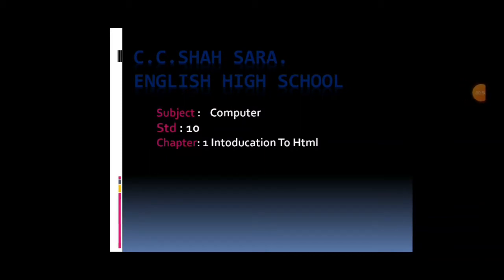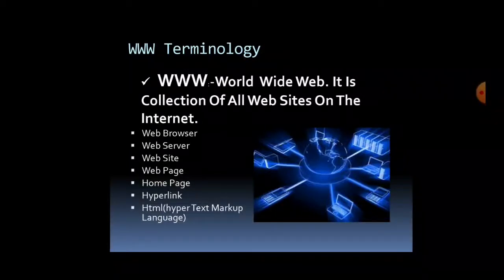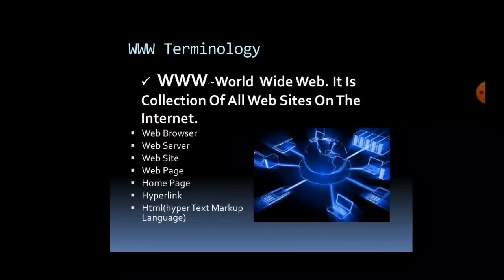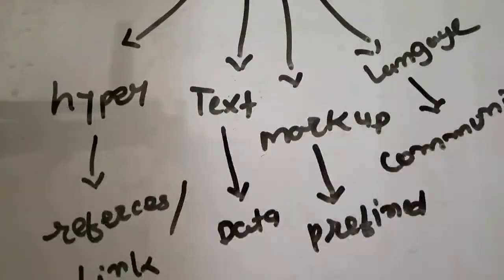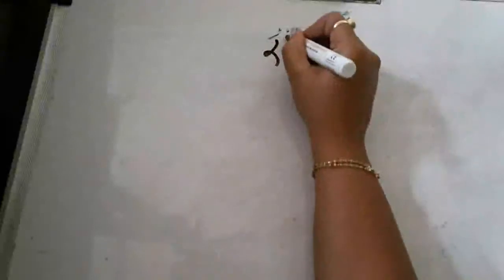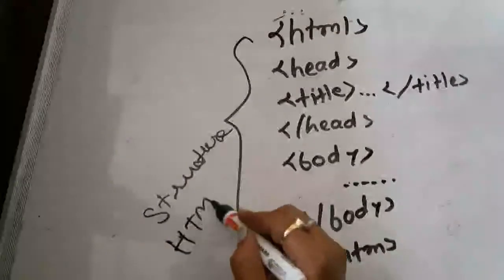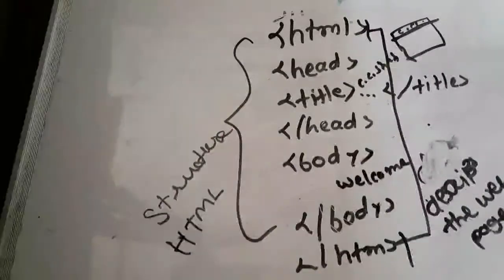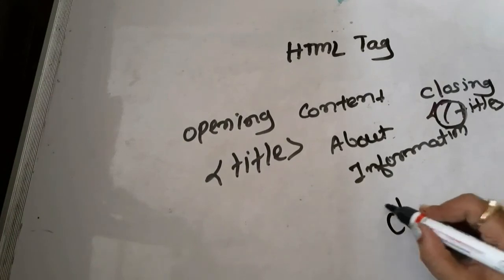Std 10 | chapter-1 introduction to html